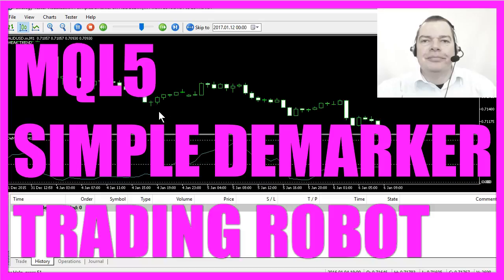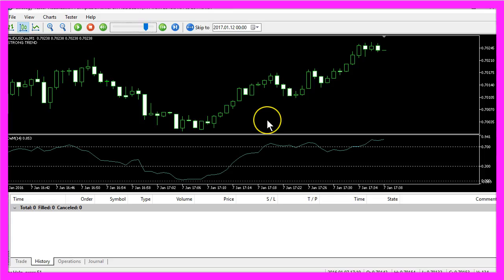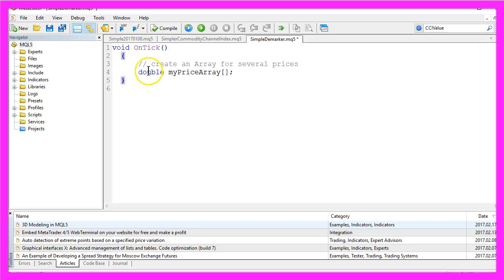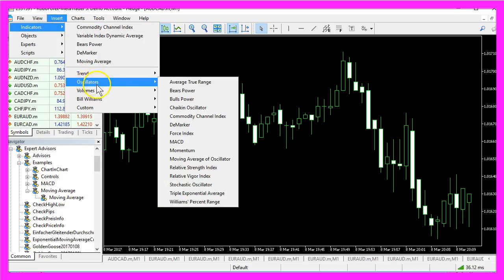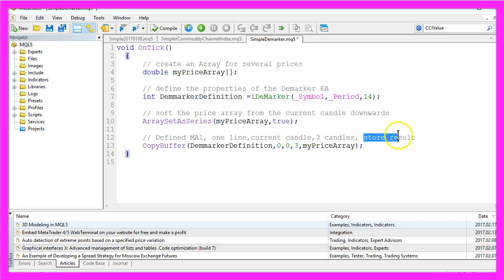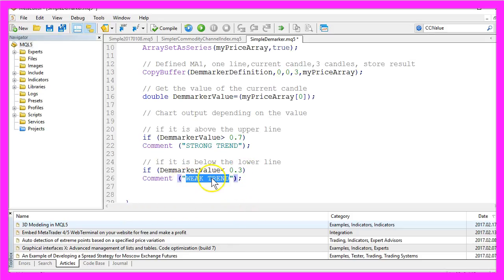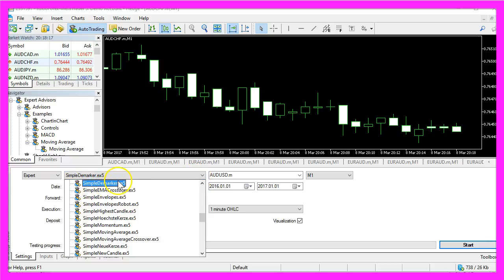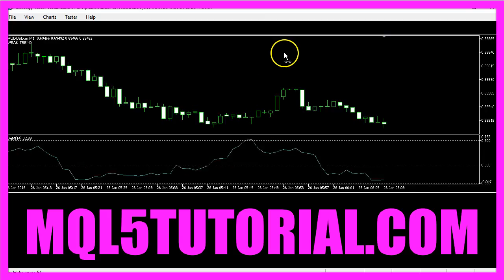MQL5 Tutorial Simple Demarker Trading Robot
With MQL5 for Metatrader5 and the Demarker Indicator that is built-in we can create a Trading Robot (also called Expert Advisor in MT5) to tell us if a trend is weak or strong - in less than 5 minutes...

This time we are talking about an indicator that is called the Demarker indicator. This indicator is also simple to understand. You have two levels; one level is at 0.3, that's the lower line here and if the index line is below the lower line you have a weak trends. The other line is at a level at 0.7, that's the upper line here and if the indicator line is above the upper line you have a strong trends. So if the indicator line is above and crosses the upper line the trend may be over. That is what happened here, and now we want to create an Expert Advisor that uses the Demarker indicator to tell us if we have a strong trend.
Now how can we do that? First of all please click on the little button over here or hit the F4 key your keyboard that will bring up the Meta Editor. And here you want to click on File, New, Expert Advisor from template, Continue and we will call the Expert Advisor Simple Demarker. Now click on Continue, Continue, Finish, and delete everything above the Ontick function. I will also remove the two comment lines here and now I need to an array that can hold several prices and I call it my price array. And it's not necessary to define the properties for the Demarker EA by using the iDemarker function that is included with MQL 5. It’s a very easy indicator because it only needs the symbol, the period and the period for the Demarker EA. So we will use underscore symbol for the current chart. Underscore period for the selected time frame on your chart and we want to calculate the Demarker value for fourteen candles because if you click on Insert, Indicators, Oscillators, Demarker, you will see that fourteen candles is the standard value and after we have done that we want to use the array set as series function to sort our prices in the array from the current candle downwards. And then we use copy buffer and the Demarker definition we have created here, our indicator has just one line so that's the first zero here and we need the current candle that's the second zero, and we want to copy the values of three candidates that's the three here and store out result in our price array.
And now that we have done all this we want to get the value of the candles zero, that's the current candle of our price array and store the result in the variable called Demarker value. And the next thing we need is the chart outputs depending on the value. If our Demarker value is above 0.7, we have a strong trend so we use the comment function to output this text on our chart and if it is below the lower line, and that would be the case if the Demarker value is below 0.3, we want the text “Weak Trend” on our chart. And if our value is between the two lines, we don't have any signal so we will create an empty output. Okay that's it now please hit the compile button here or press the F7 key and you should get zero errors and no warnings here and if everything went right please click on the little button here or press F4 to go back to Meta Trader.
In Meta Trader you want to click on View Strategy Tester or press control and R on your keyboard to get the Strategy Tester panel up and running and here you want to select the Simple Demarker.ex5 file. Please don't forget to enable the visualization mode, pick any period and currency here, and click on start. And now you can see that our Expert Advisor is working. We have a weak trend because the line is below the lower line here and when we have a strong trend you see that the line is above the upper line here. Okay, now you know how to create an Expert Advisor in MQL 5 that uses the Demarker indicator to tell you if a trend is strong or weak and you have created it yourself with a few lines of MQL 5 code.